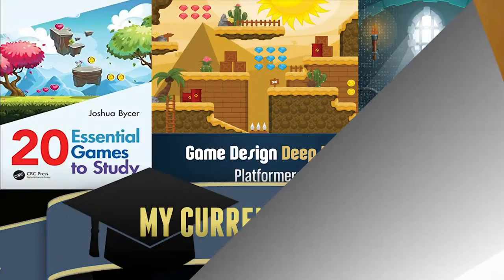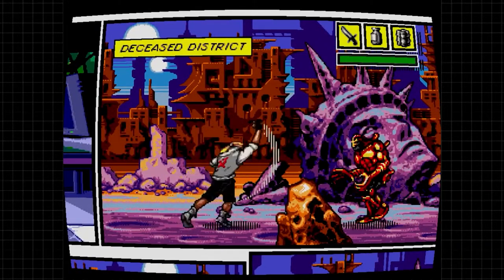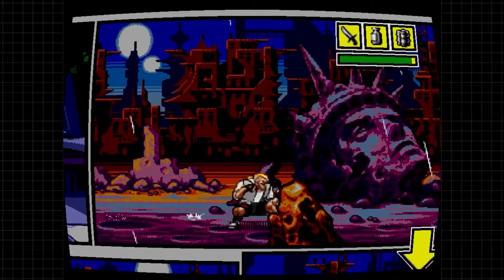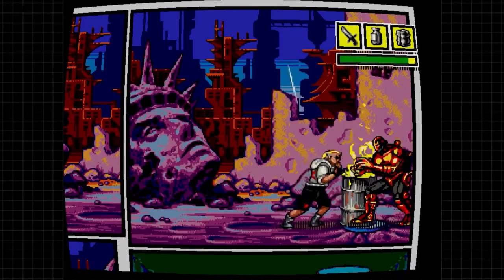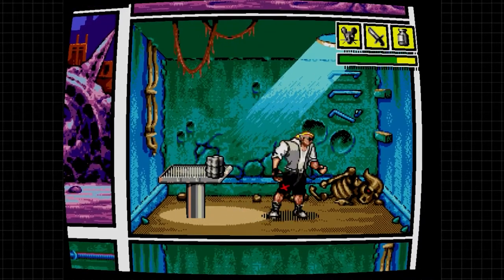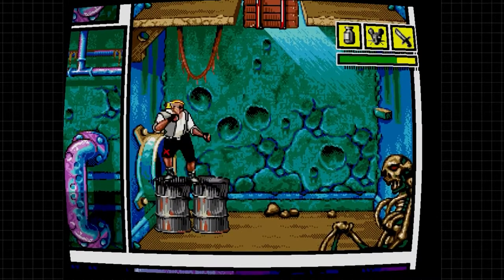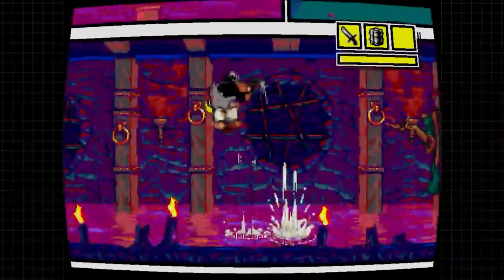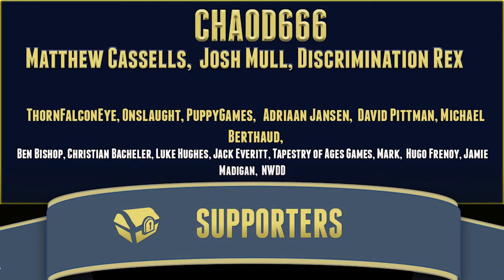Elevating Gameplay With Aesthetics | Critical Thought, Game Design Talk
For this critical thought, I spoke about art vs. aesthetics, as well as a third category: games that combine their gameplay with their aesthetics. Correction: When describing what art I meant describing the actual fidelity of your graphics and how that is dependent on your engine.

SUPPORT GAME-WISDOM